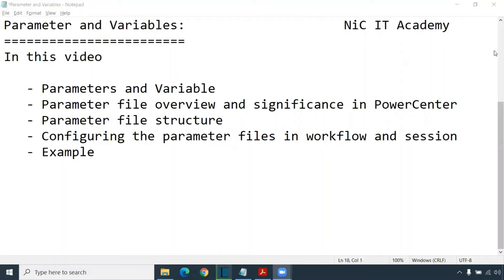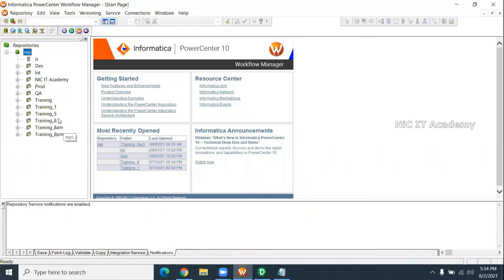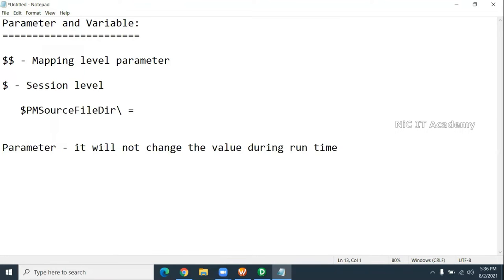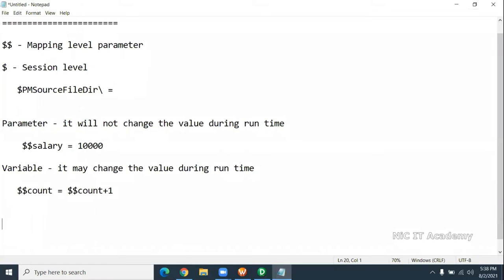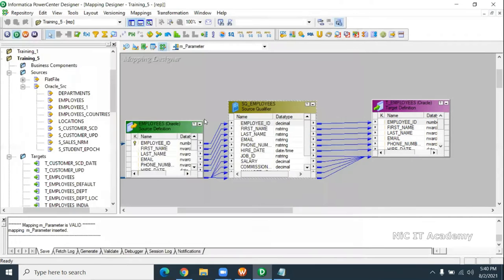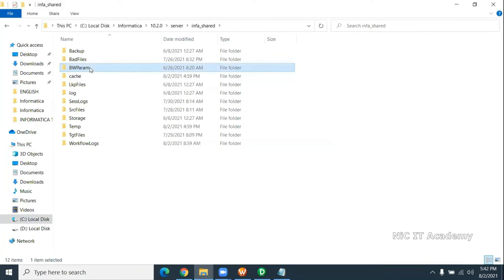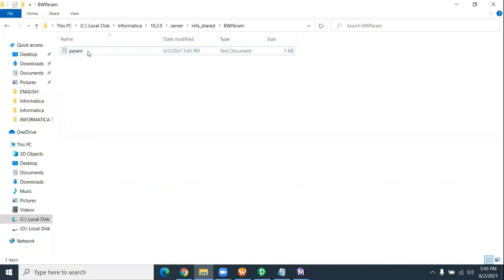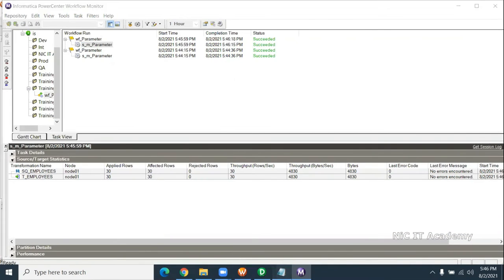Variables, Parameter Tutorial - Part 1 -Parameter and Variables in Informatica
- Parameters and Variable
   - Parameter file overview and significance in PowerCenter
   - Parameter file structure
   - Configuring the parameter files in workflow and session
   - Example

🌕 If you need self-paced complete Informatica ETL developer training batch recorded sessions - 35 days session(Paid) with all notes, Sample Resumes, interview questions and answers, Day wise exercise and 100 case studies questions (Paid), please write to / or WhatsApp me @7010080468

mapping variables & parameter,
mapping variables,
mapping parameters,
informatica videos,
informatica mapping variables,
informatica mapping parameters,